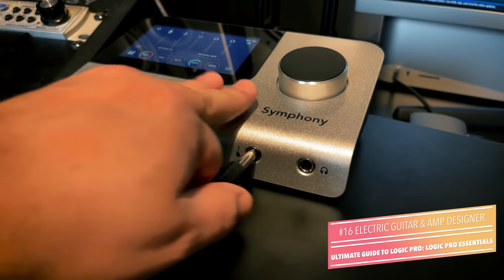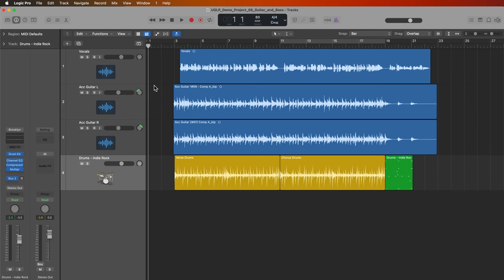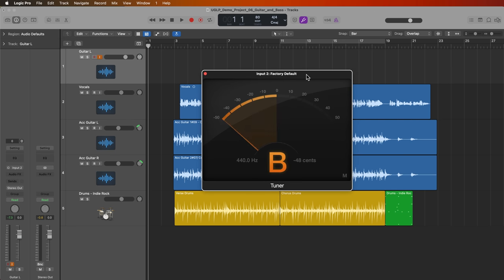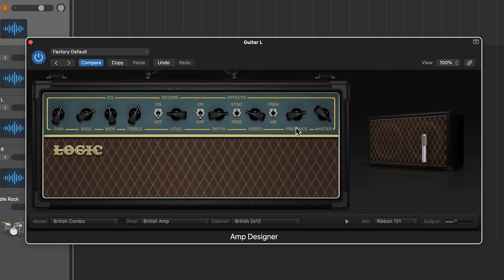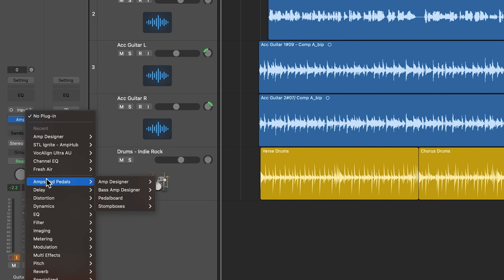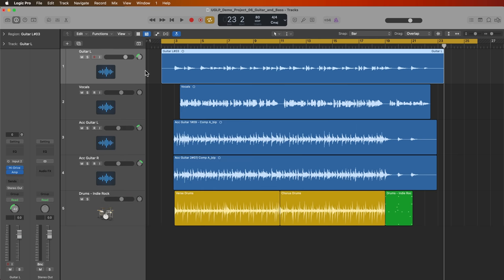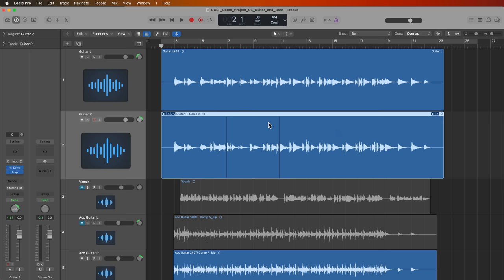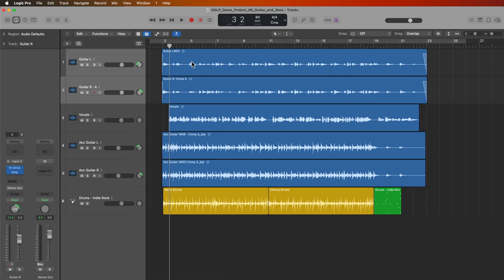Logic Pro #16 - Electric Guitar, Amp Designer & Guitar Recording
In this video, I demonstrate the following:
1. How to properly set up and gain stage your DI guitar input signal
2. Explain the difference between low-Z and high-Z signals
3. How to use Amp Designer
4. How to add stomp boxes in your signal chain
5. How to record electric guitar using take folders and quick swipe comping

Timestamps:
0:00 Intro & Setup
3:19 Sponsor Segment
3:50 Audio Track, Tuner
6:08 Amp Designer Overview
10:48 Add Stompboxes
11:55 Record Guitar
13:52 Record & Comp Guitar Parts
17:02 Track Alternative for Take Folders
18:07 Final Result, Trim & Fade